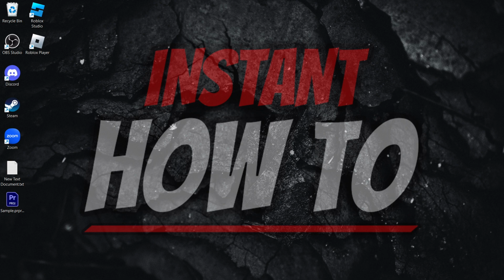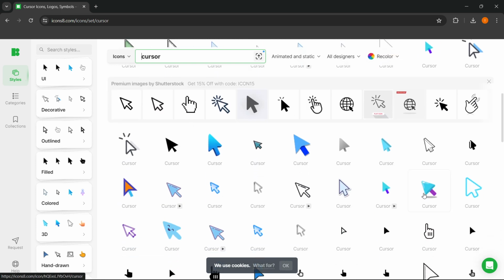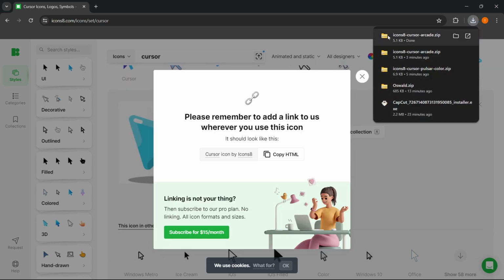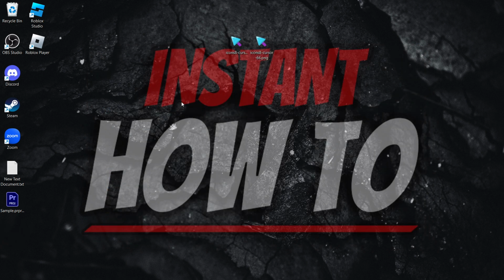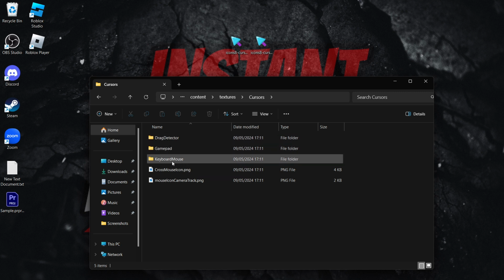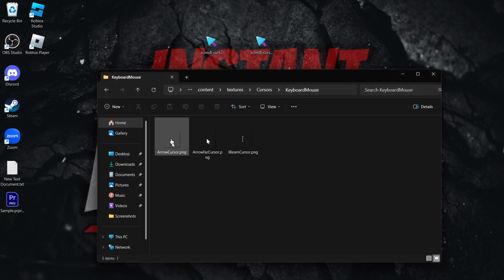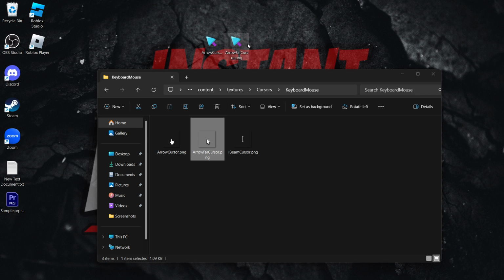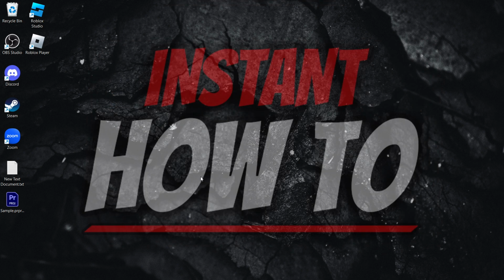How To Change Roblox Cursor (FULL TUTORIAL)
In this video, I'll show you how to change Roblox cursor. This is a full tutorial on changing Roblox cursor and making it unique.

In case you've been trying to change cursor in Roblox, this is the only video you need!